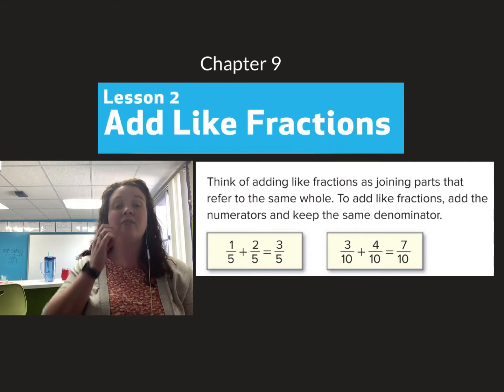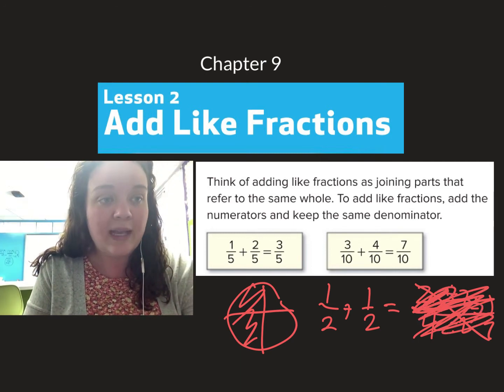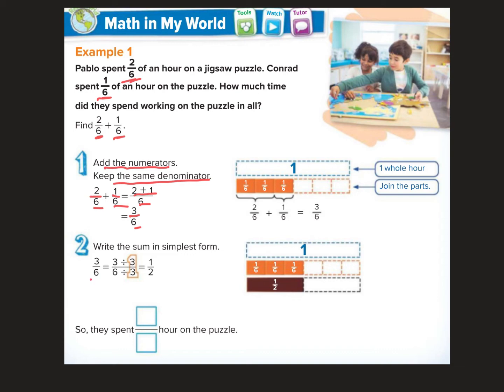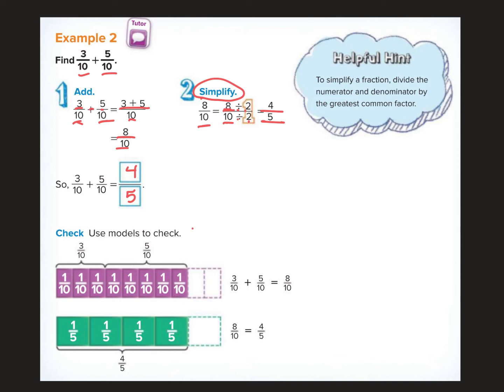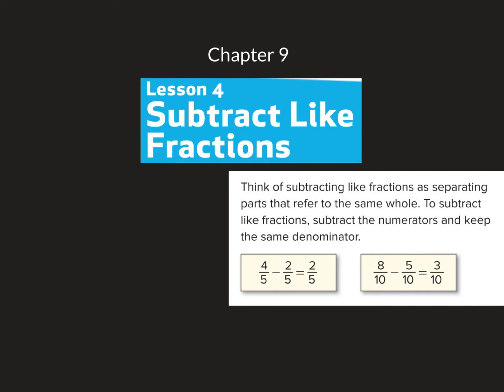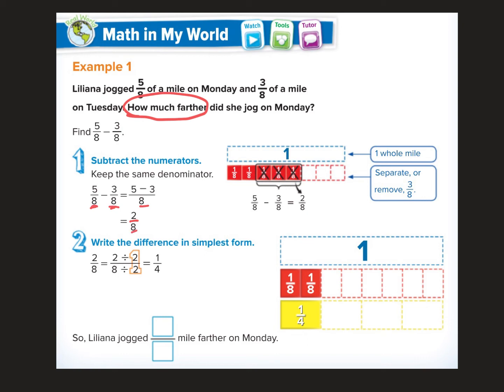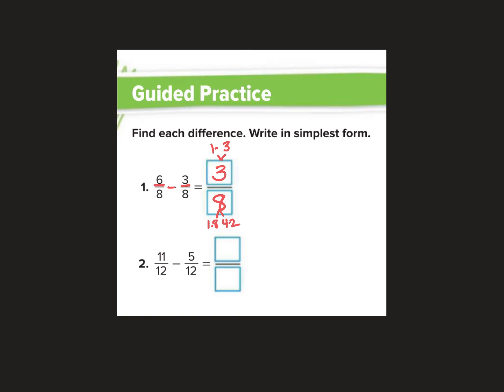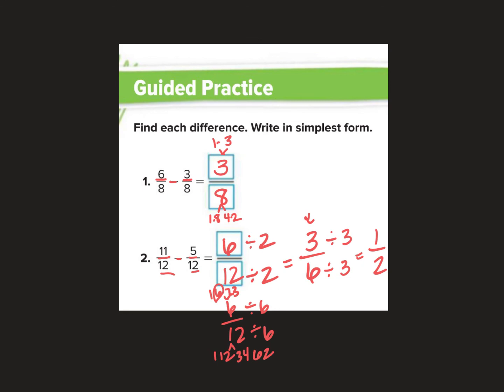Gr4 9-2 and 9-4 Add and Subtract Like Fractions.mp4